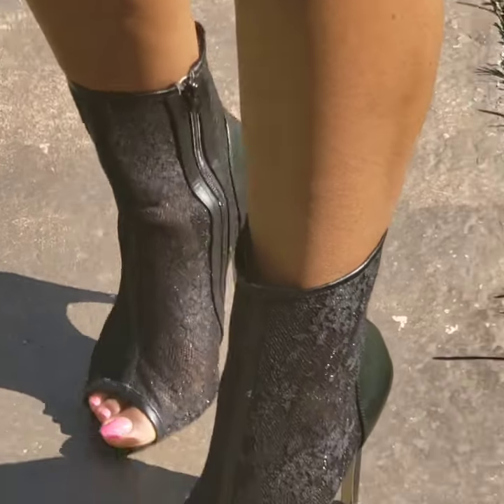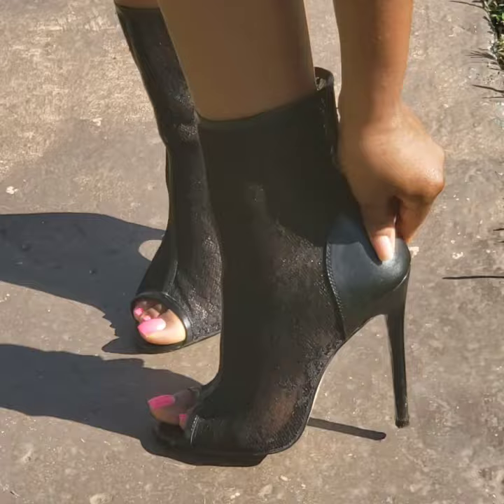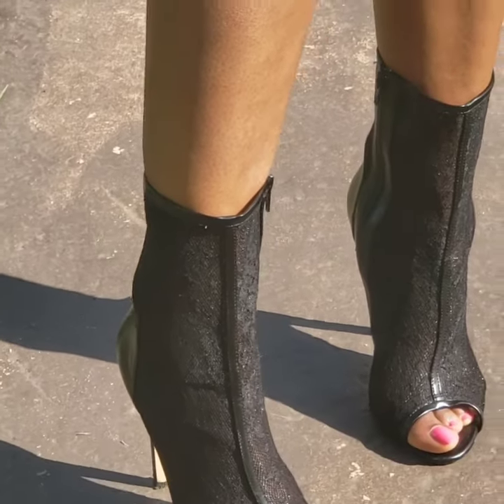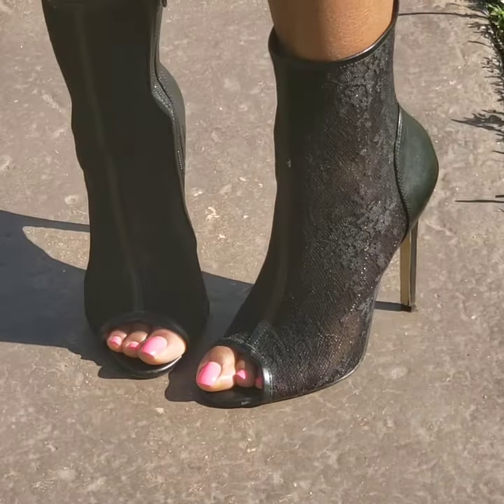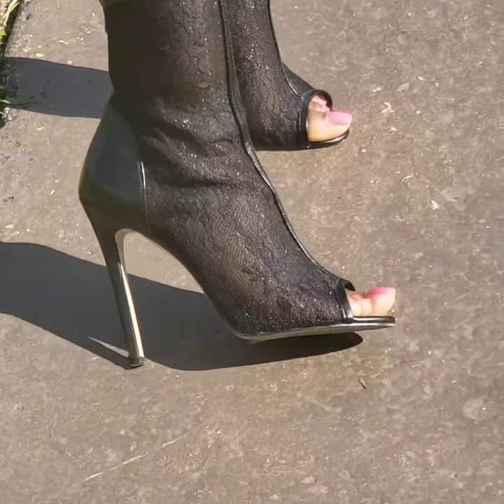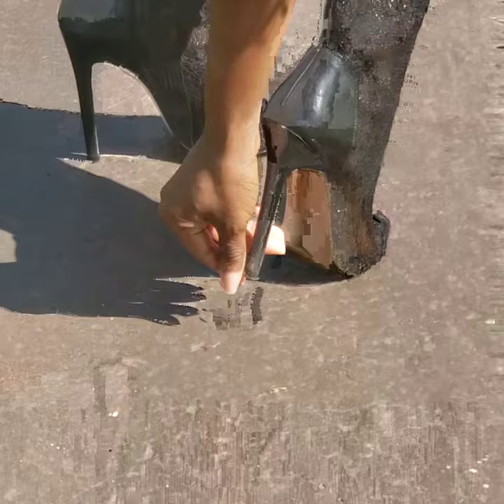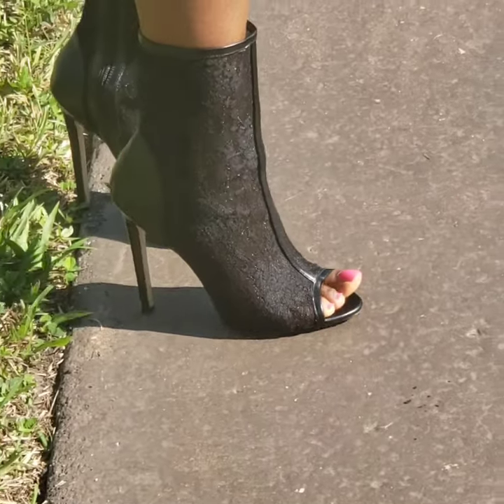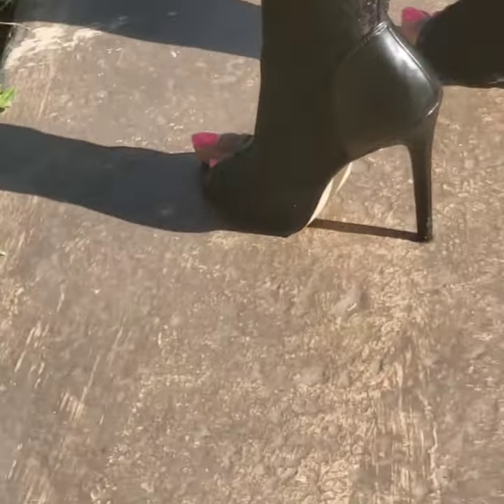Pleaser Stiletto Lace Ankle Bootie with Open-Toe. Size 10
Sexy 1008 5" Stiletto Ankle Booties. Lace material. Size 10. Last pair. Pre-owned with minimal wear.